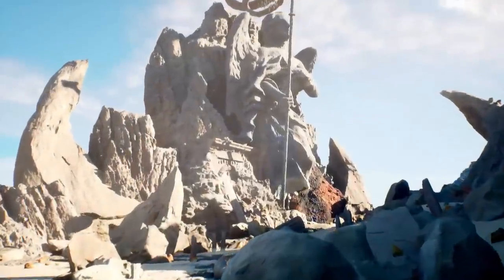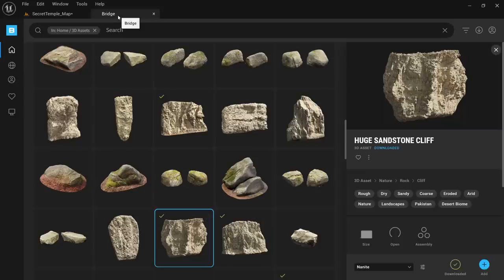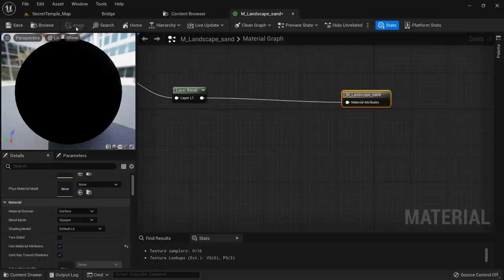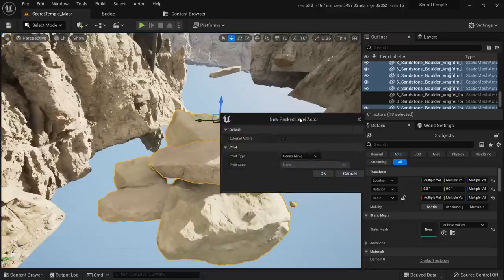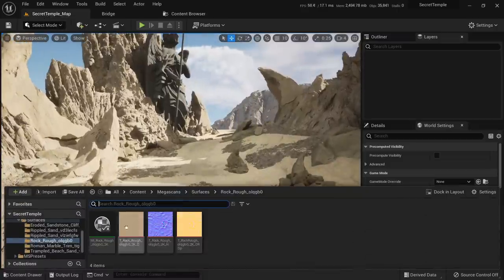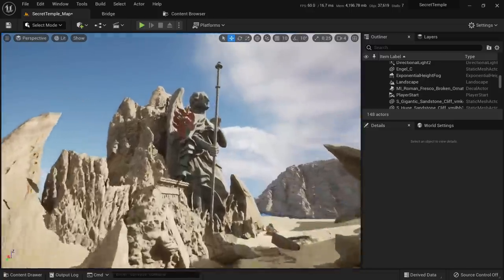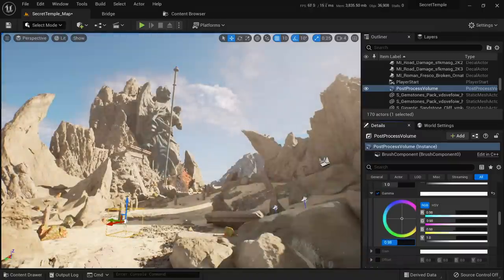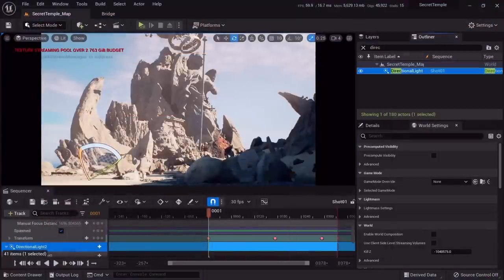Unreal Engine 5 Beginner Environment Tutorial - Step by Step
Learn to create an Environment in Unreal Engine 5 from scratch. in this UE5 Beginner Tutorial you will learn how to use modeling tools and Quixel Assets to create a beautiful level.

0:00:00 Intro
0:00:58 Viewport navigation
0:13:32 Setup scene lights
0:18:58 Sculpting the Landscape
0:23:17 Adding our first assets
0:30:32 Adding Visual Guidelines
0:36:20 Importing 3D Scan models
0:46:18 Refining our composition
0:56:23 Fixing Lumen Shadows
1:00:35 Creating our Landscape Material
1:08:20 Creating our Landscape Material Instance
1:11:40 Painting Landscape Layers
1:18:29 Adding Height Blend
1:23:22 Changing texture colors
1:35:25 Create a Packed Level Actor
1:48:40 Adding Ground Assets
1:59:40 Modifying Megascans assets
2:12:14 Use Man Made Elements to blend the environment
2:28:05 Balancing colors in our scene
2:35:51 Create the Statue Master Material
2:41:25 Finishing the Statue Master Material
2:46:33 Adding Decals
2:56:40 Balancing Scene colors
3:04:10 Changing the Clouds
3:09:36 Lights and Atmosphere
3:14:14 Using Volumetric Fog
3:17:18 Post Processing
3:26:26 Adding Movable Rings
3:38:07 Adding Niagara Floating Rocks
3:46:16 Creating a Small Cinematic
3:52:18 Adding Day/Night Cycle
3:54:59 Outro